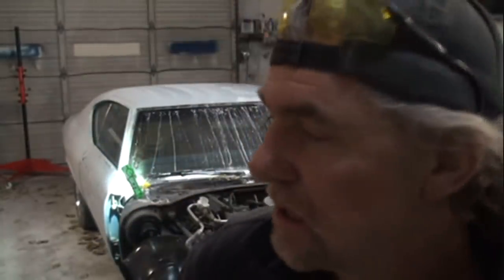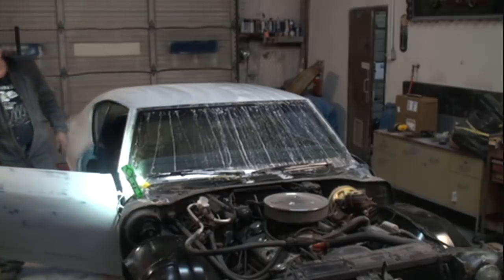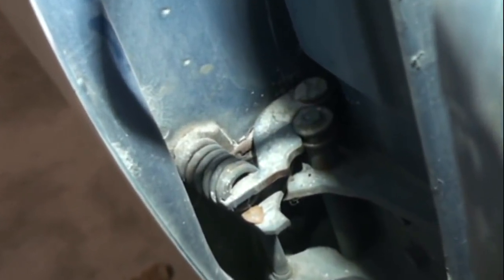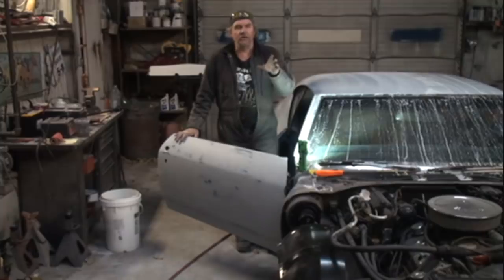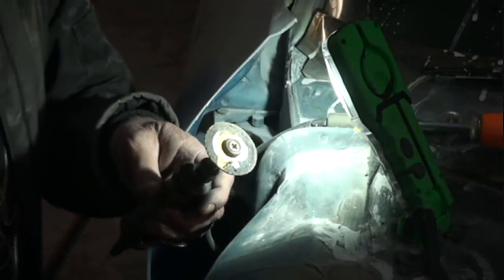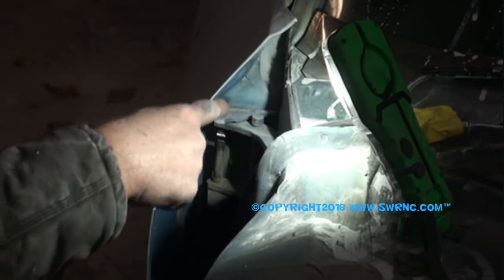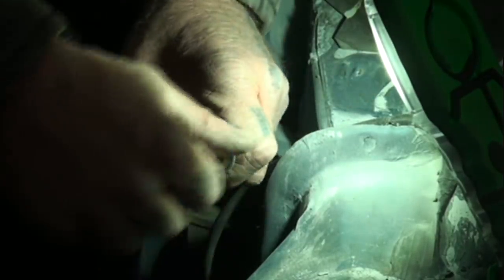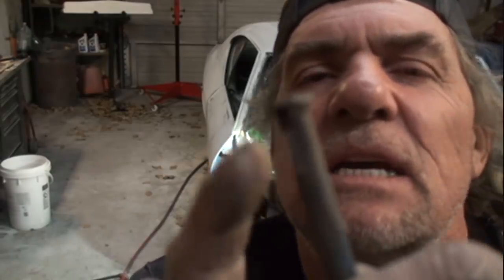The "RIGHT WAY" To Remove Hinge Pins From An Old Car!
In this video My Friend Pete will show us how to remove hinge pins on a 1969 Chevy Chevelle.  It's the RIGHT WAY so you don't disrupt the setting of the door in the opening of the car!